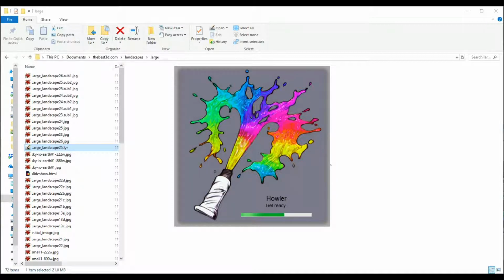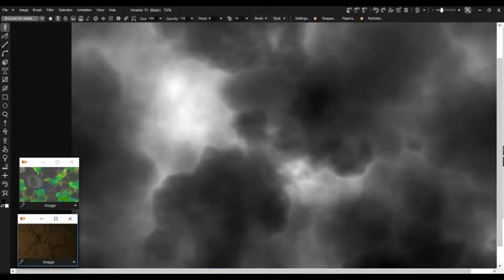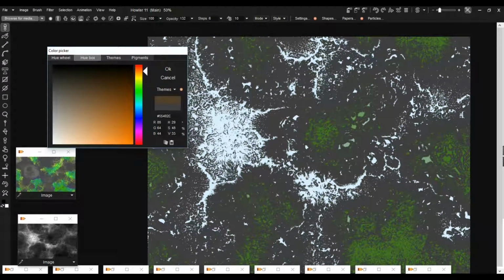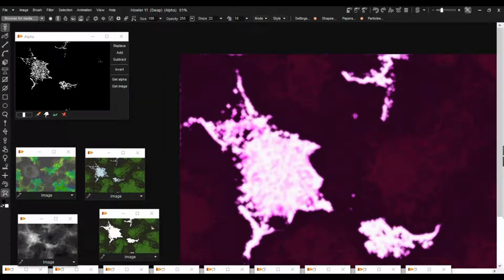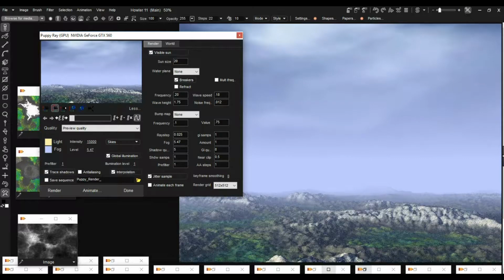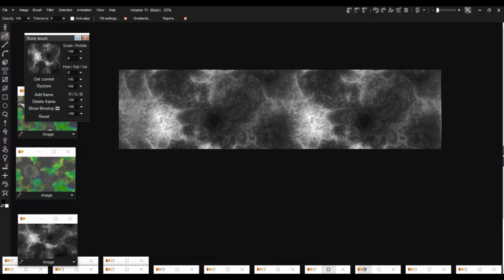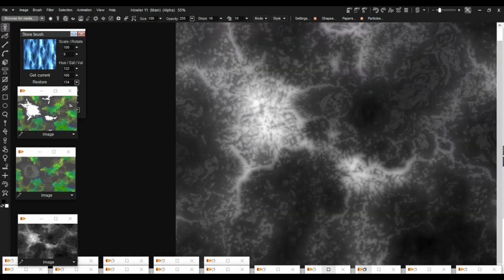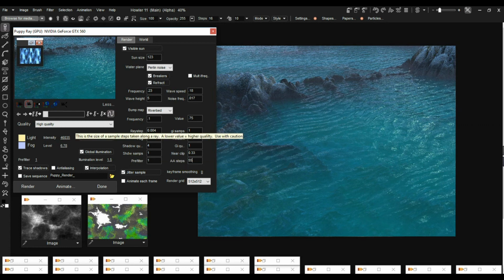heaven and earth 1 - The sky is not the limit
you can make interesting skies straight from the terrain's elevation map.